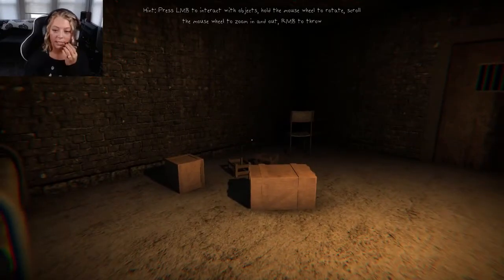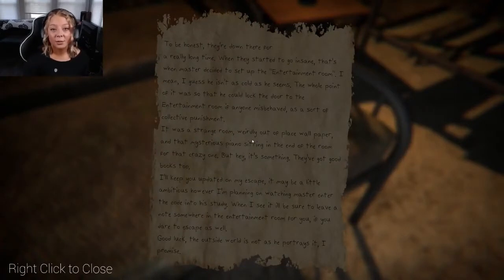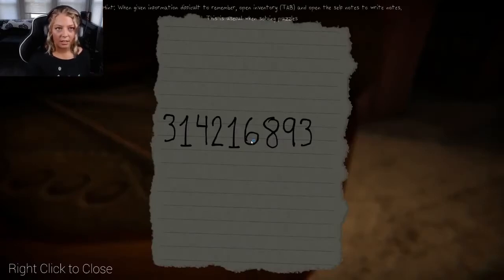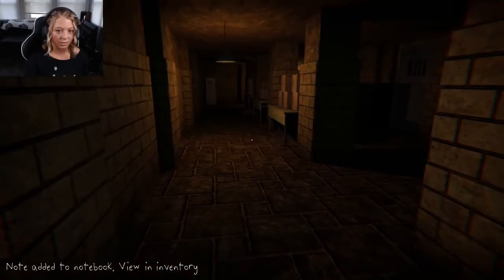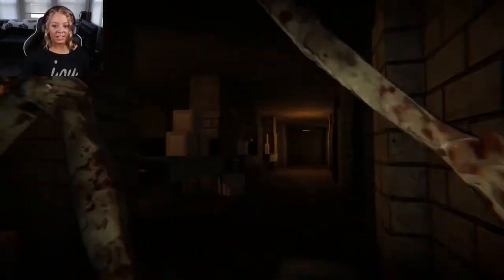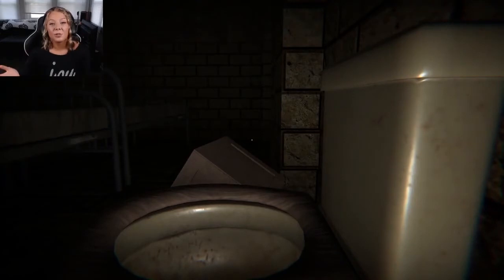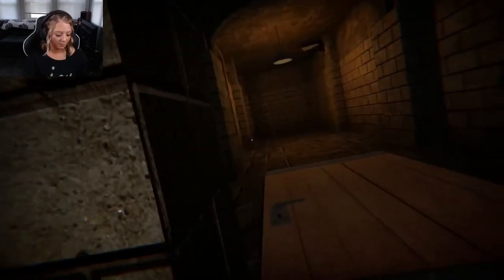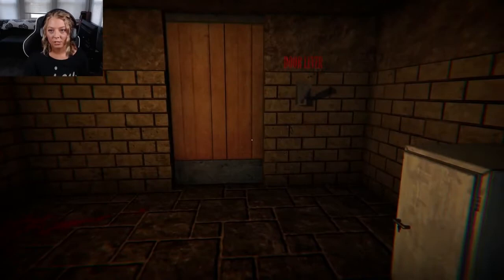This Guy is Terrifying! The Designers Curse Part 1